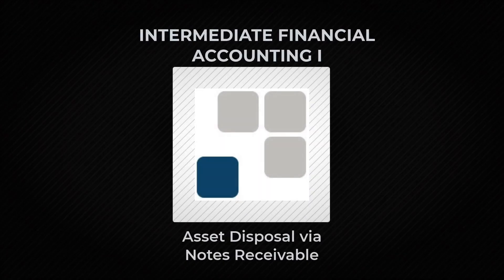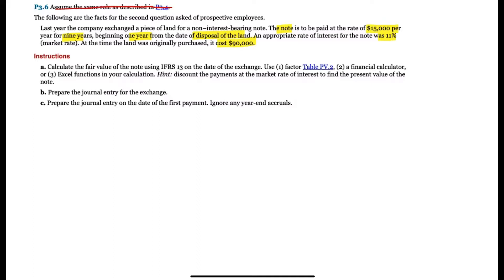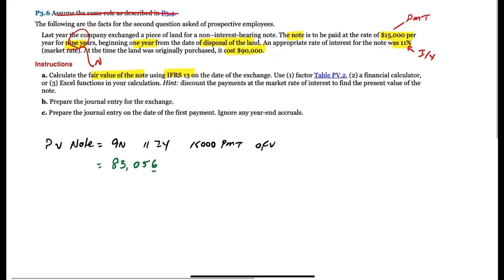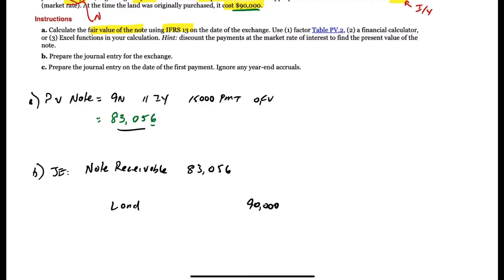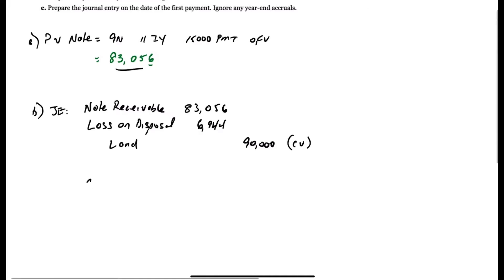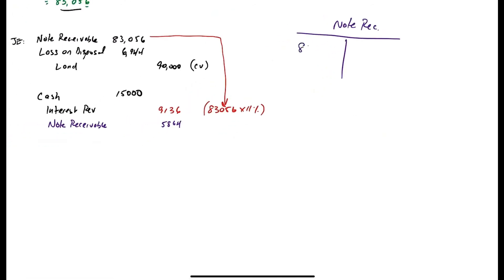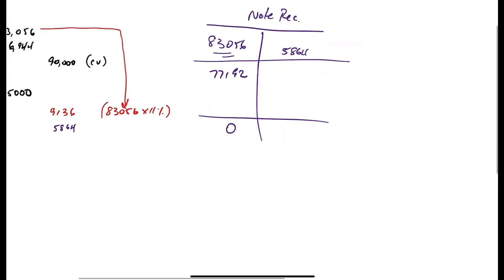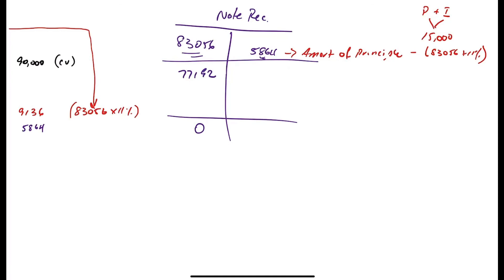Intermediate Financial Accounting: Sale of an asset with Note Receivable (IFRS 13)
This video demonstrates how to record the sale (disposal or derecognition) of an asset on a note receivable and the first payment on the note under Canadian IFRS 13